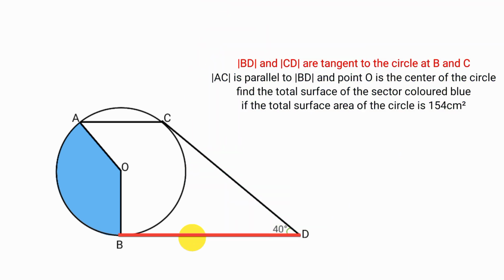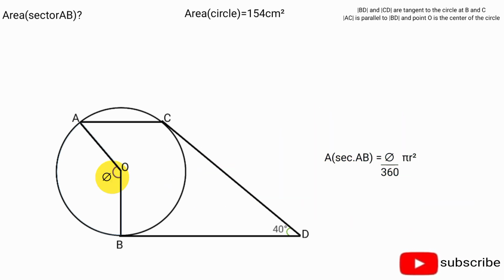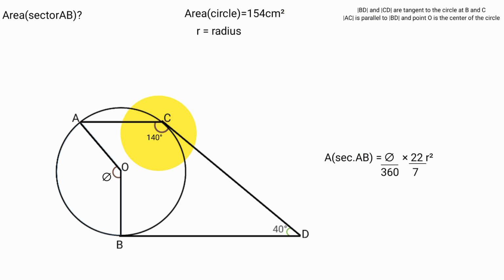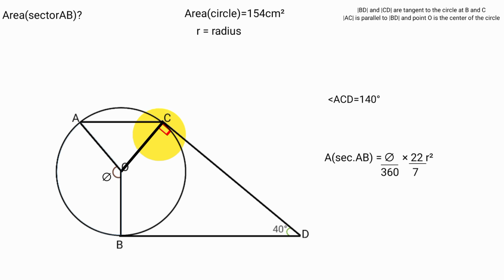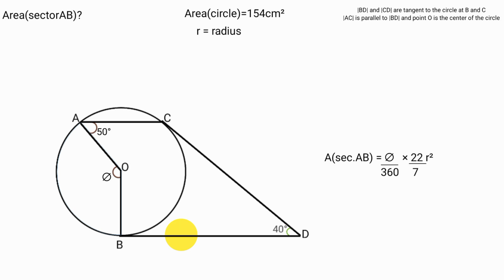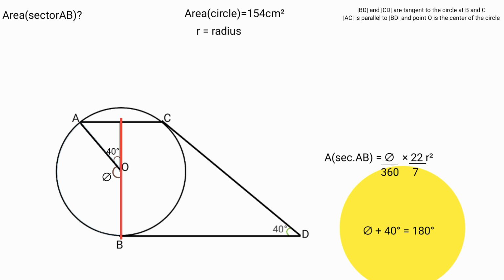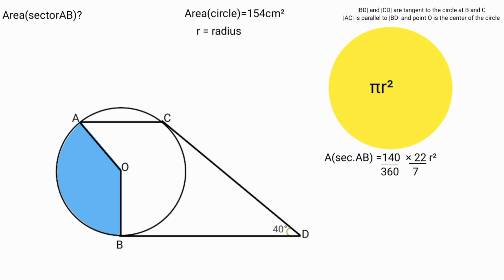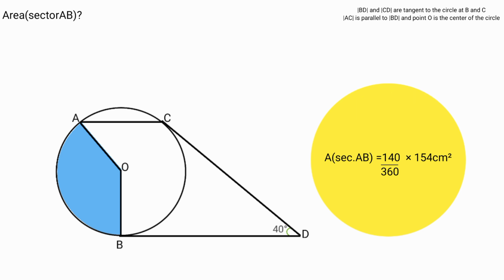A very good Question and a perfect solution